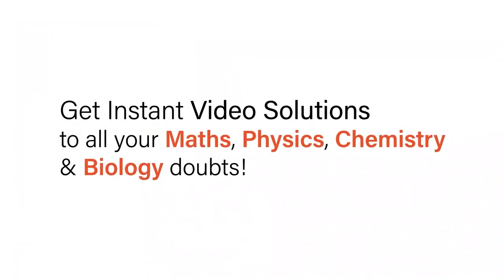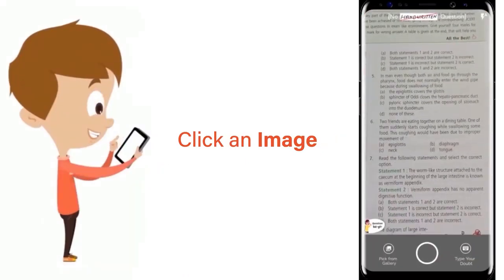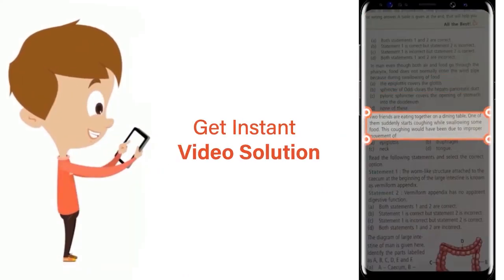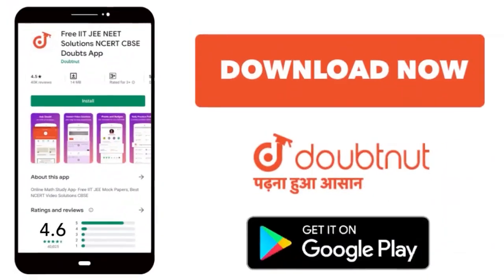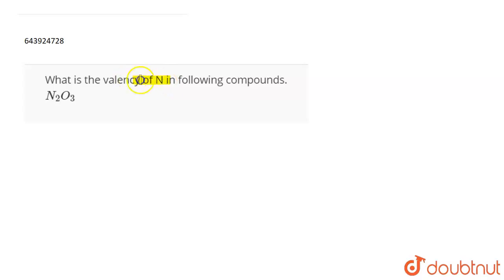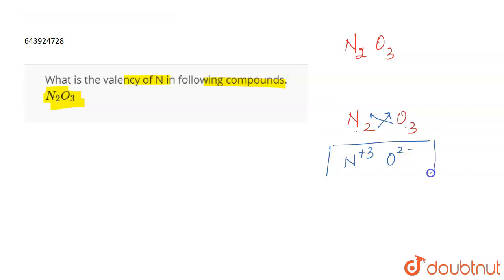What is the valency of N in following compounds. N_2O_3 | 9 | THE LANGUAGE OF CHEMISTRY | CHEMI...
What is the valency of N in following compounds. N_2O_3
Class: 9
Subject: CHEMISTRY
Chapter: THE LANGUAGE OF CHEMISTRY
Board:ICSE

👉 Have Any Query? Ask Us.